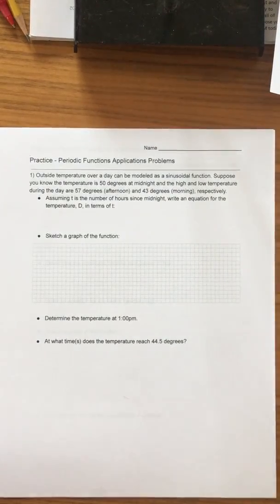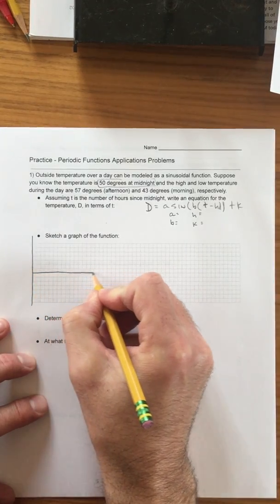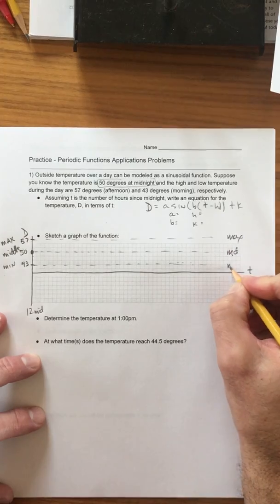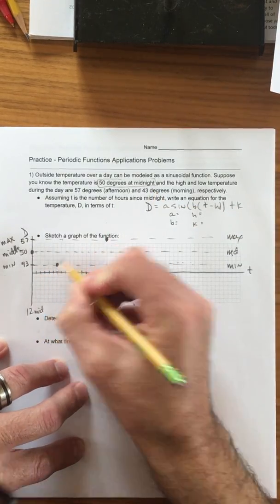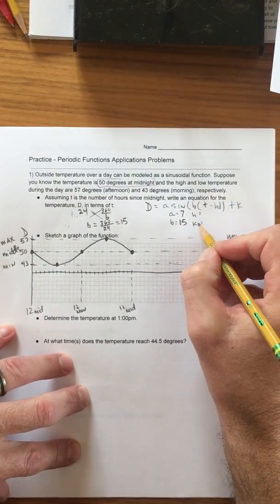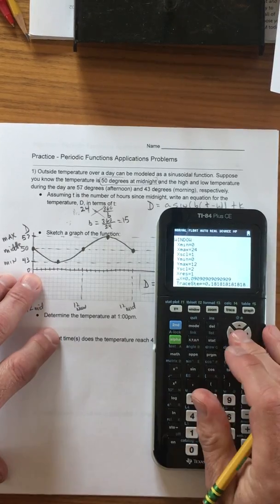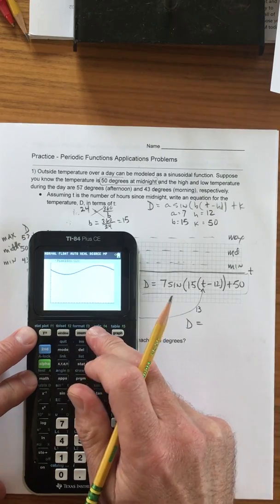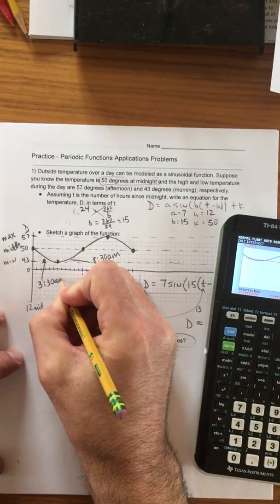Modeling daily temperatures with a Sine Function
How to model daily temperatures using a Sine Function.  I apologize in advance for the vacuum in the background - my spouse didn't know I was recording!